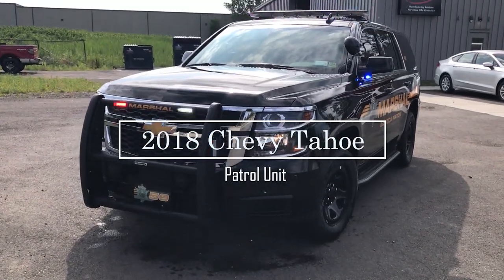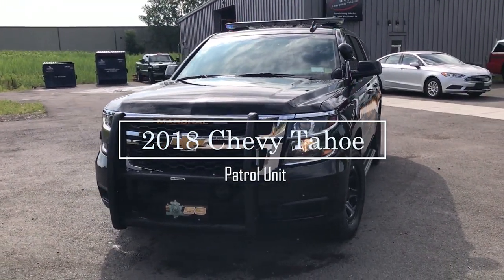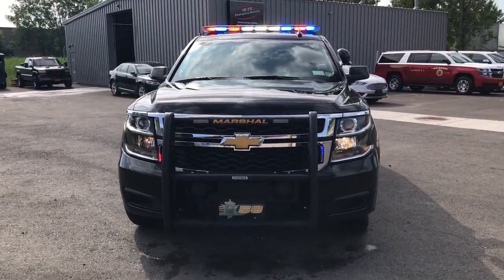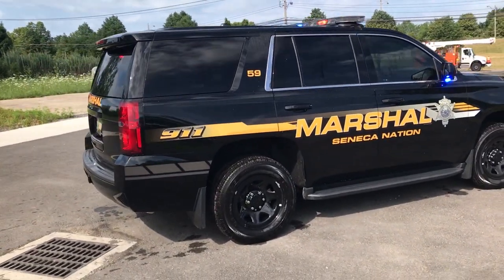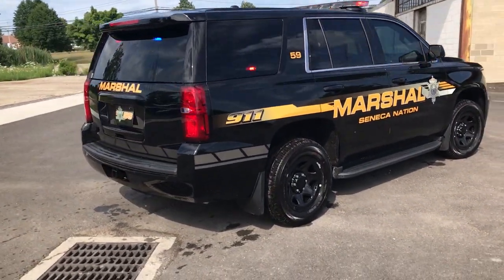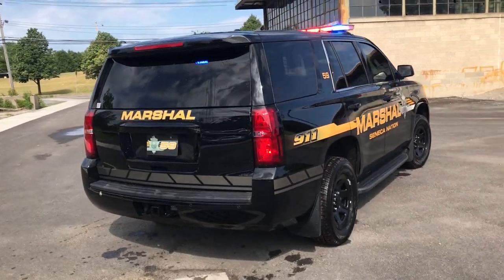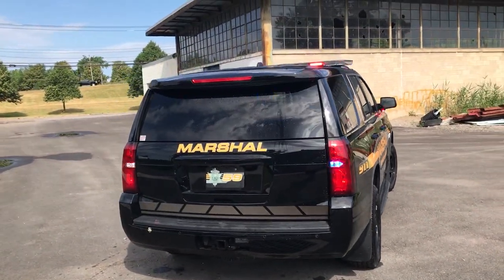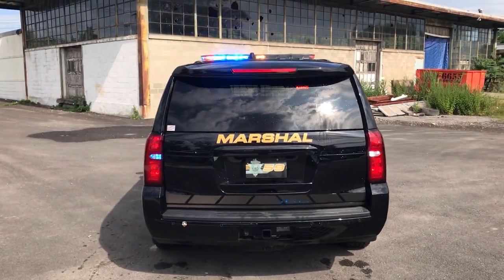Seneca Nation Marshal 2018 Chevy Tahoe Patrol Unit 10-75 Emergency Vehicles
The Seneca Nation Marshal worked with us to design and manufacture their new patrol vehicle.